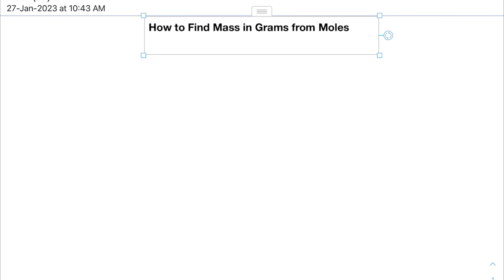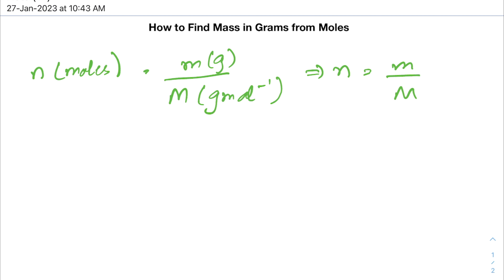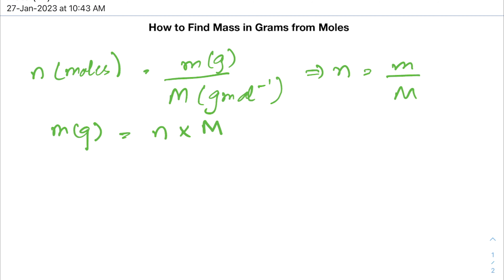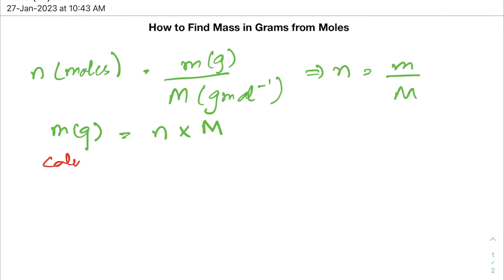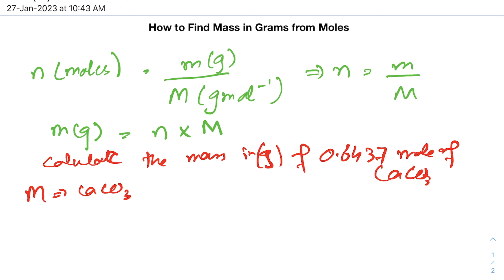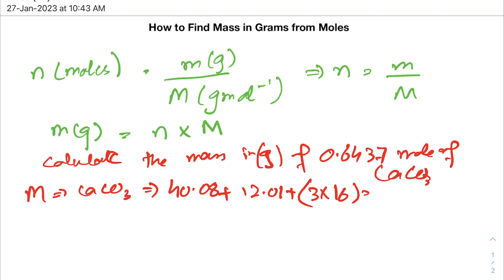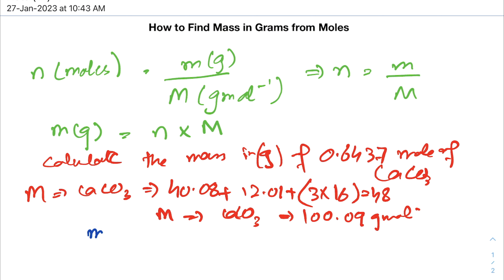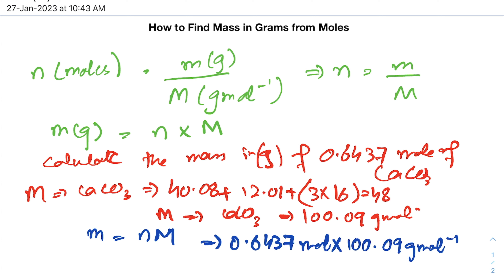How to Find Mass in Grams from Moles II Easy & Quick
This video will help you to give you and easy concept of calculating mass from moles. Multiply the number of moles of the substance by its molar mass in grams/mole (g/mol).

00:00 Introduction
00:05 Explanation